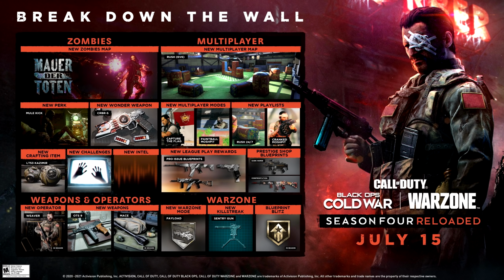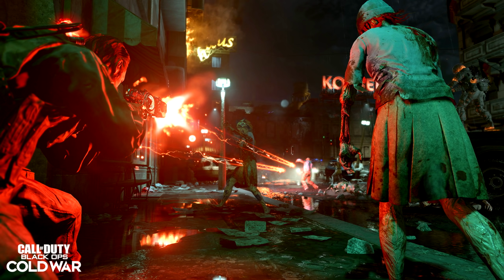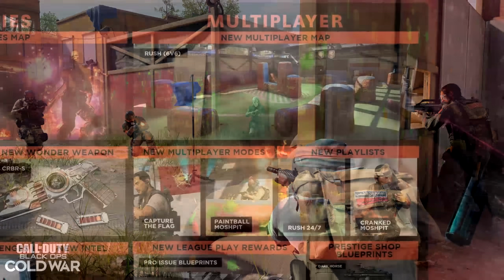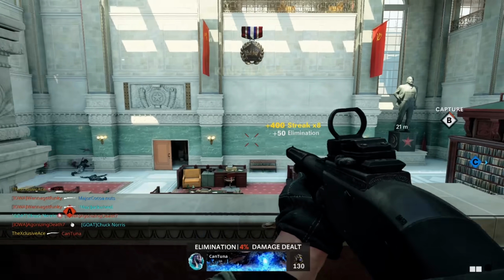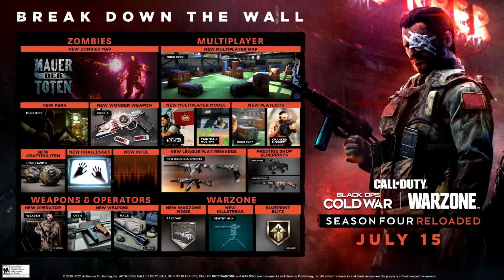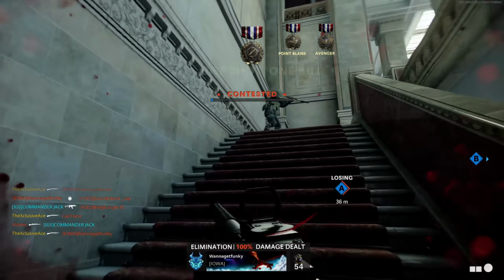New SMG, Capture the Flag, Warzone Killstreak & More! (Season 4 Reloaded)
The Season 4 Reloaded update is coming to Cold War and Warzone this week and with it, we're going to be seeing a new SMG, new modes, a sentry gun in Warzone, and much more! What are your thoughts on this upcoming update so far?